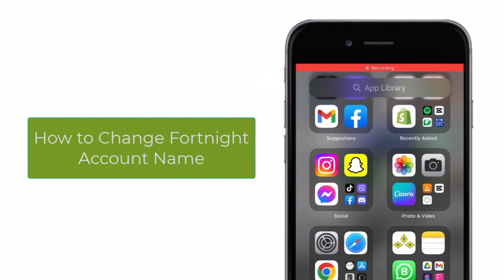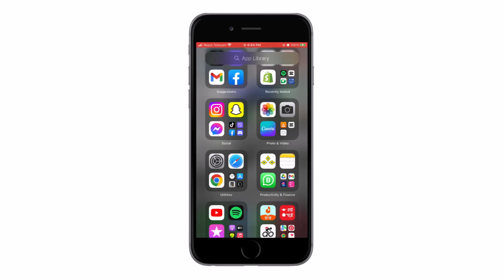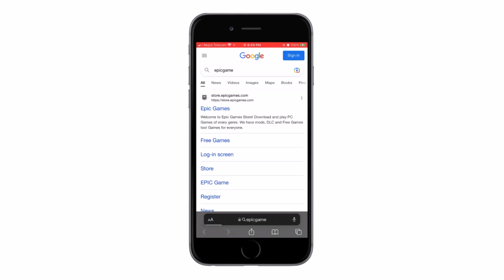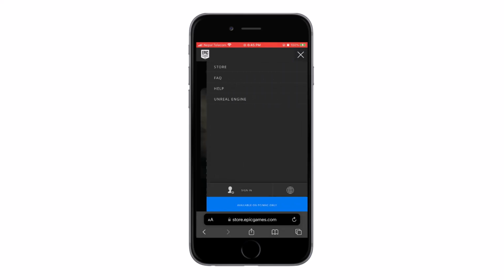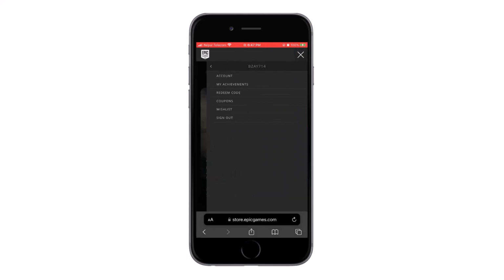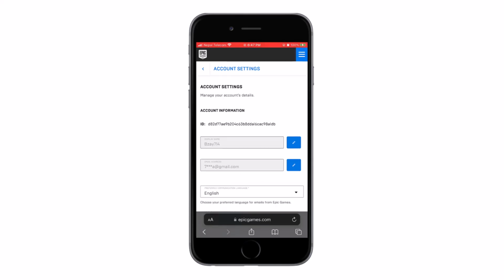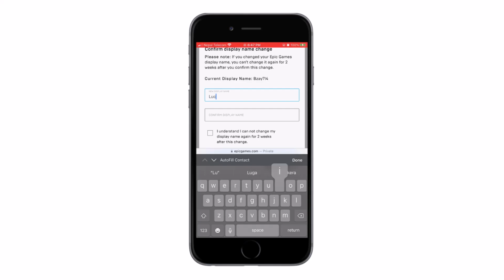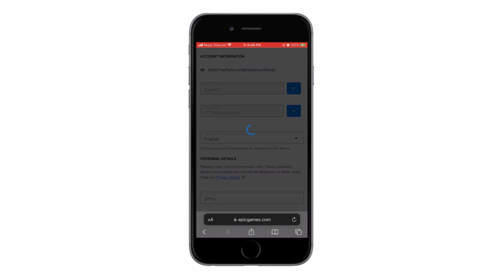How to Change Fortnight Account Name - Easy Tutorial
In this video, I will guide you in step by step process of How to Change your Fortnight Account Name

0:00 Intro
0:07 How to Change Fortnight Account Name
1:33 Ending